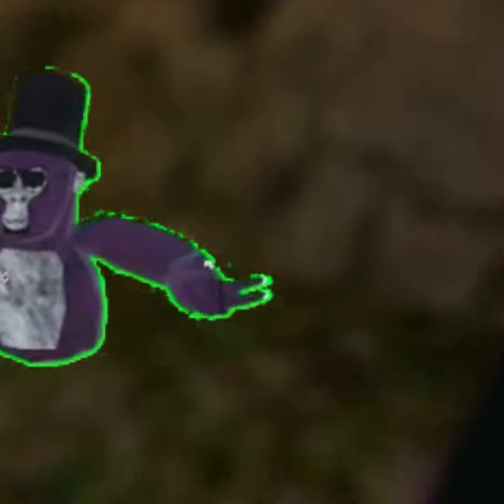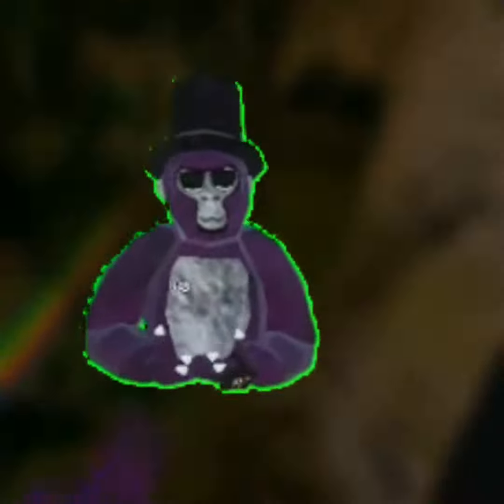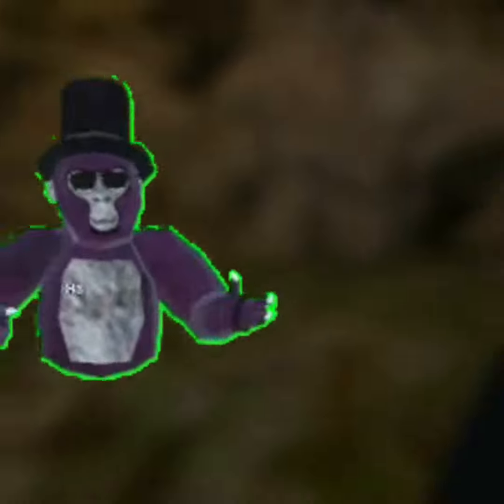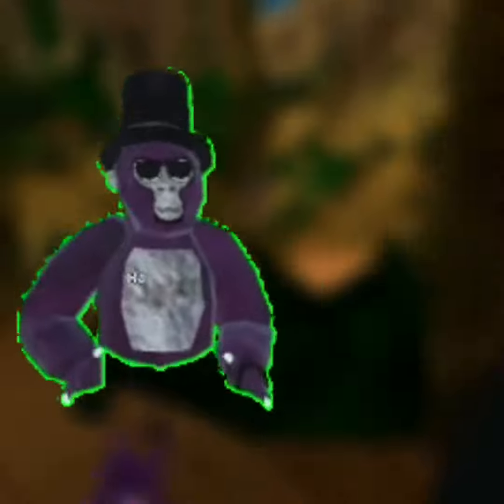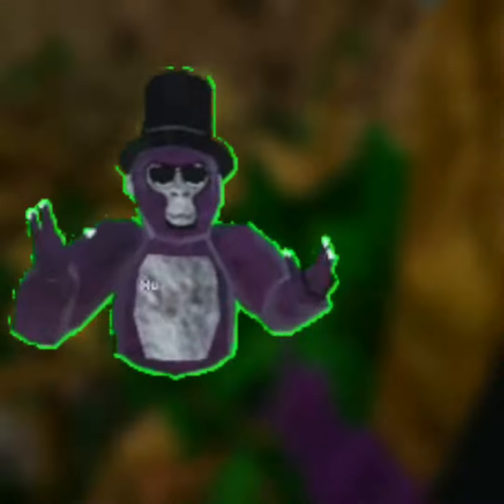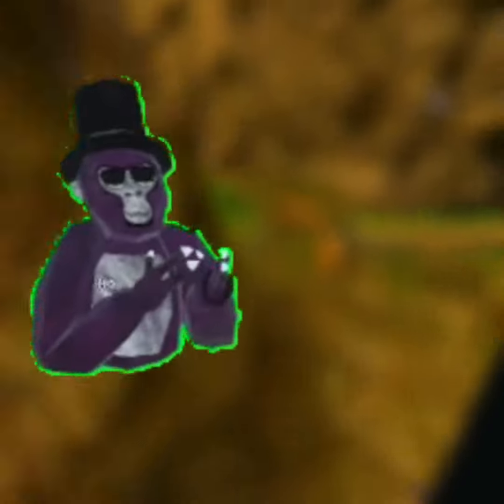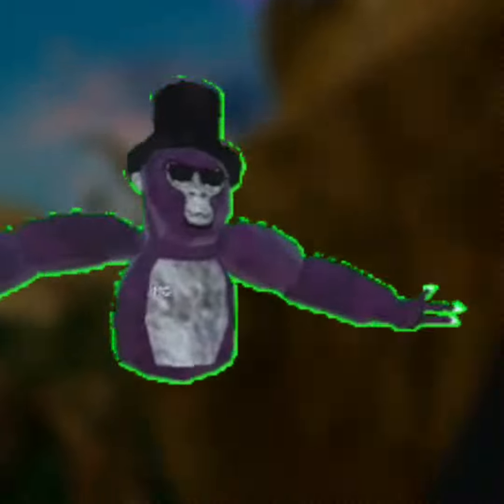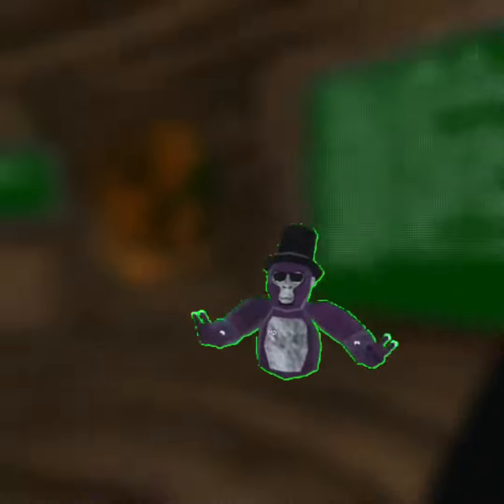useless facts about gorilla tag